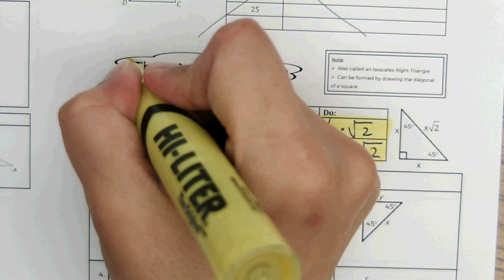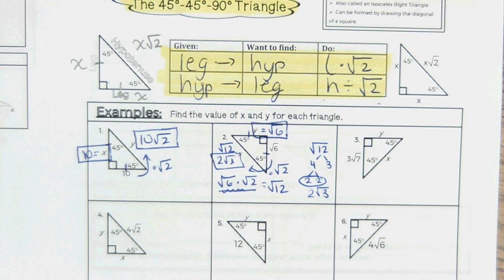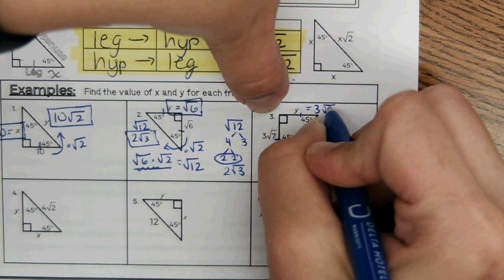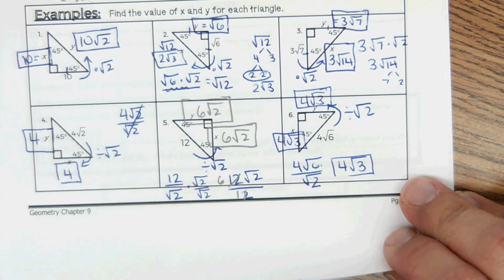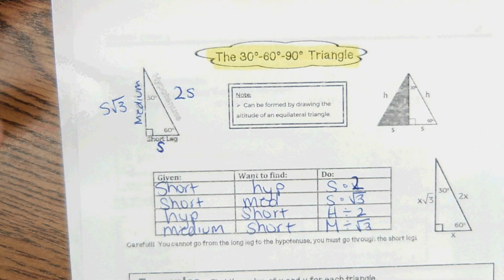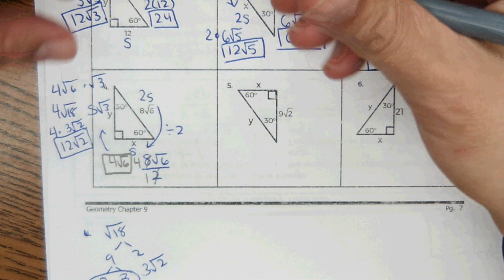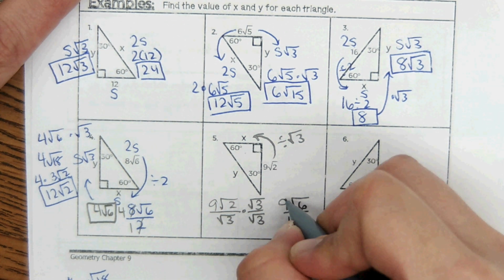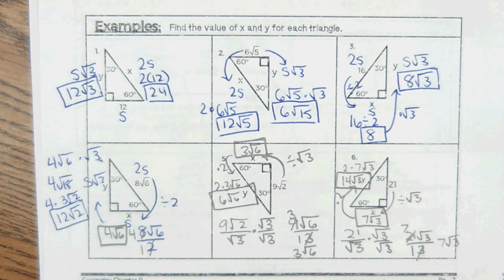Lesson 9-2: Special Right Triangles| High School Geometry| McGraw Hill and Big Ideas